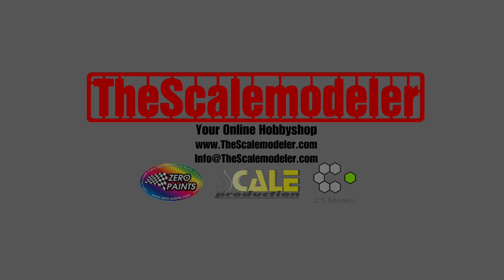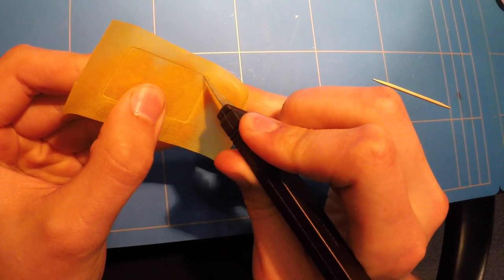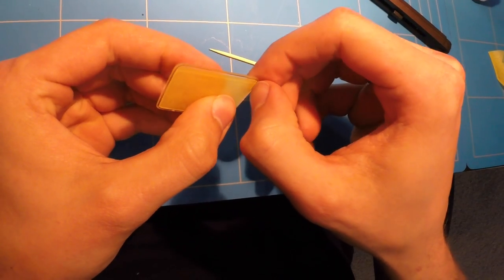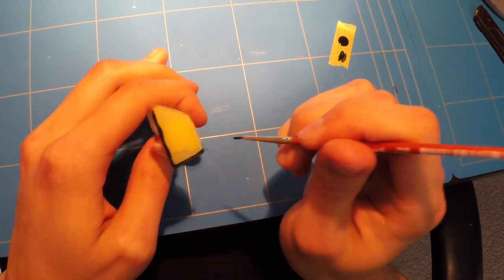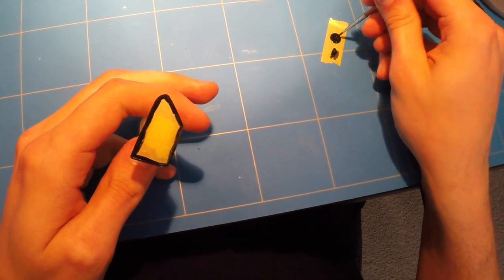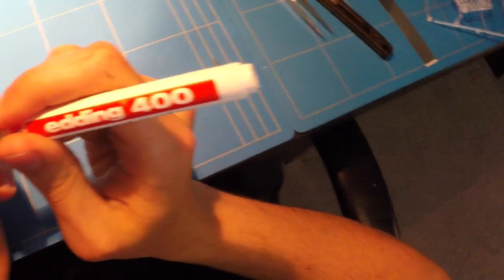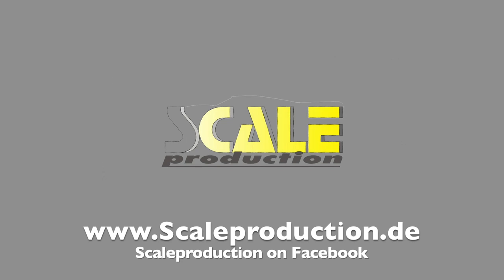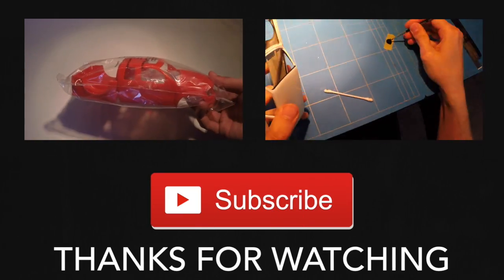How to: Masking & Painting window moldings on clearparts